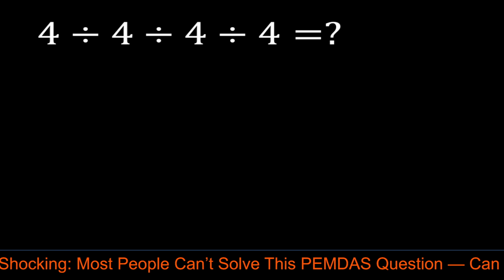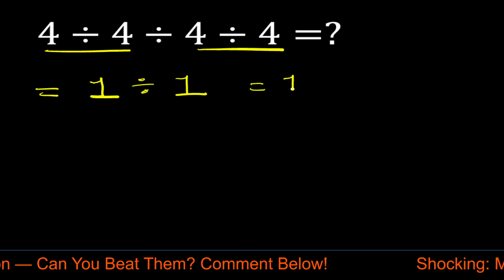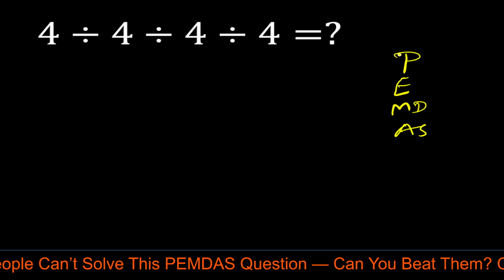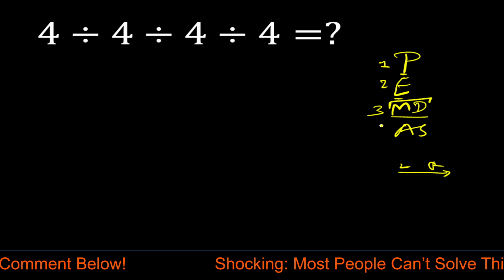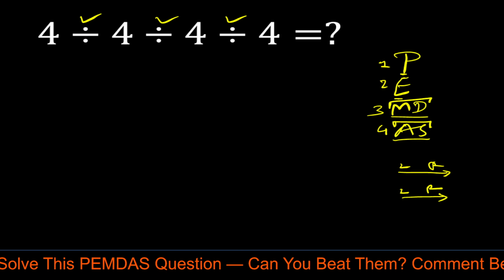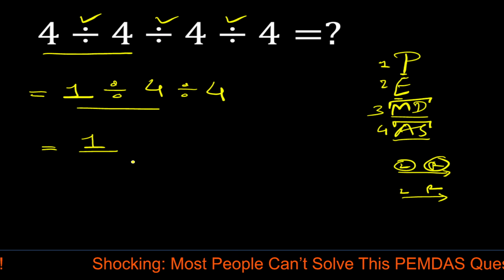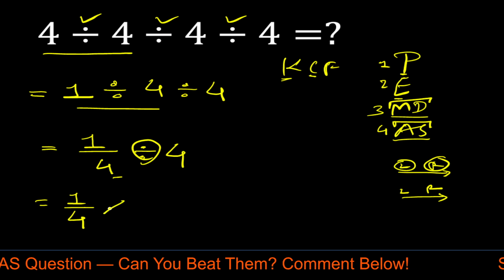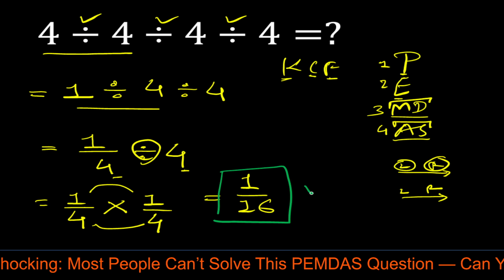Try Solving This Tricky Math Expression!